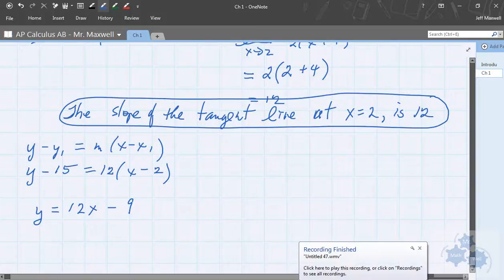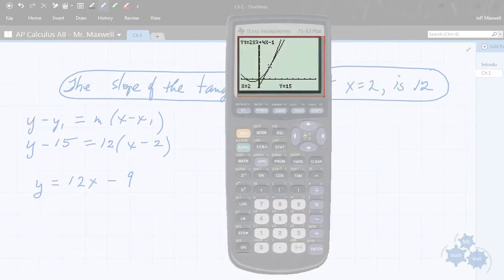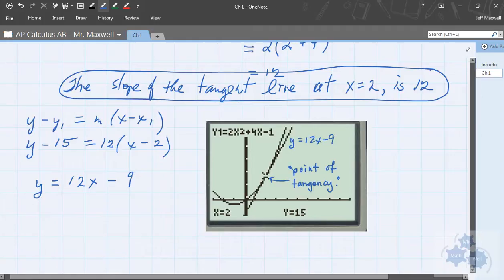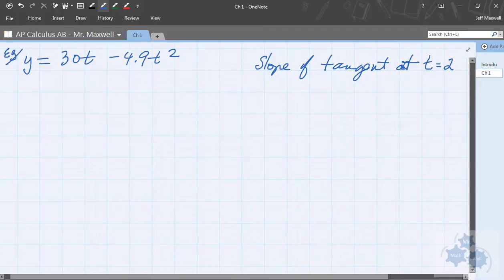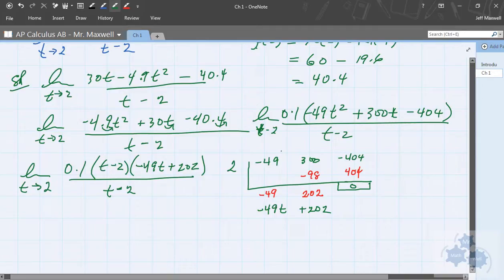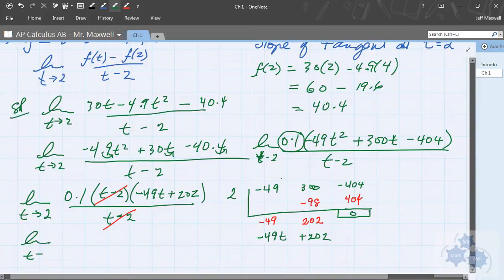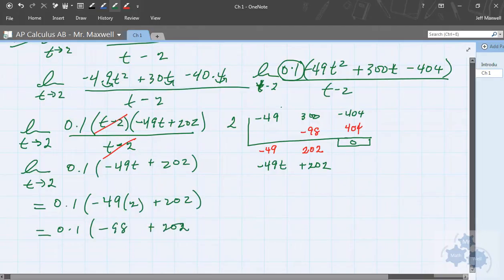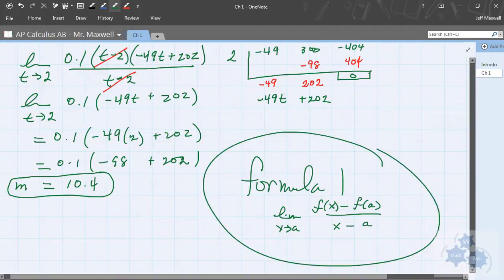Calculus 30 1.4 Using Limits to calculate tangents (2of4)